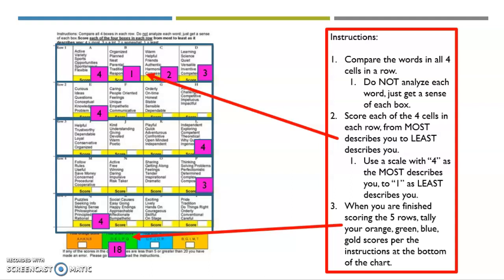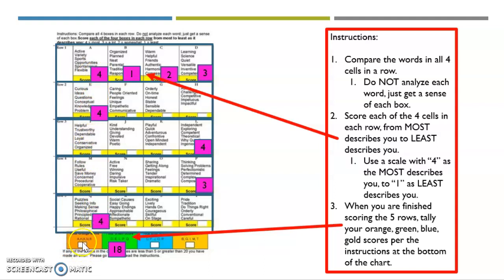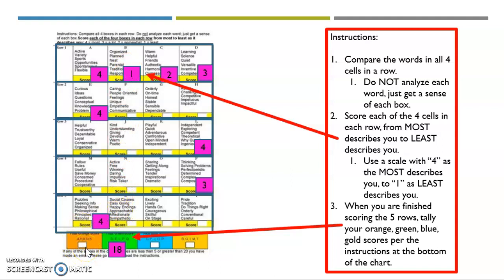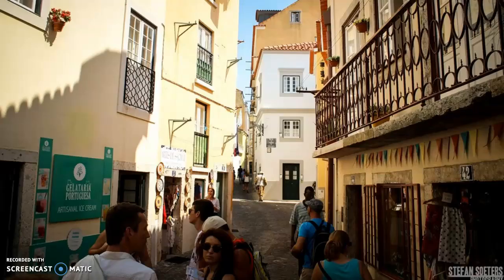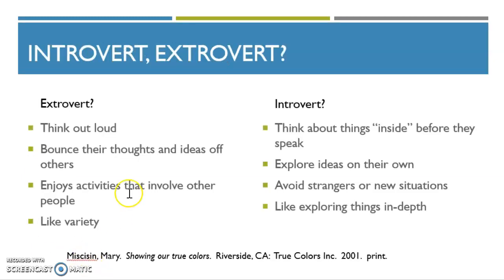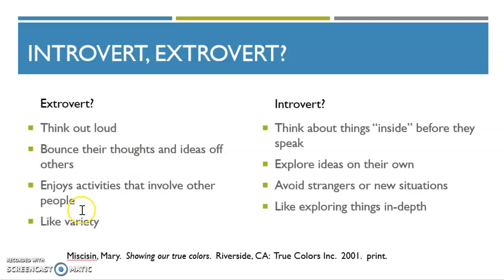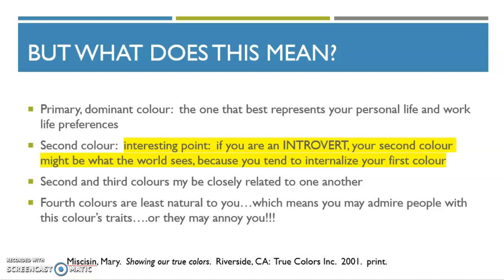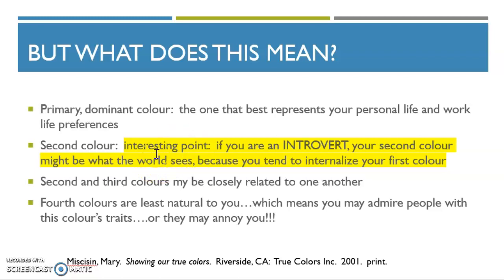ITCE week 6 slides 8-19